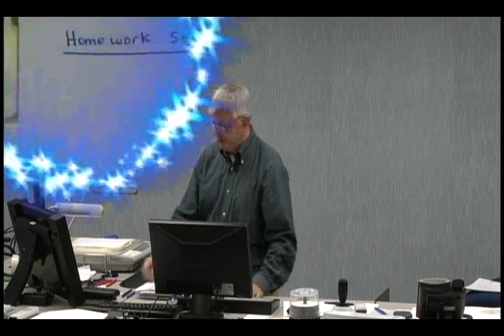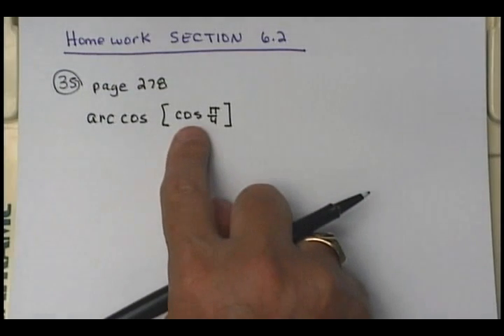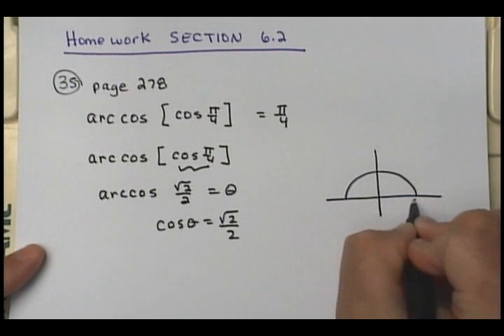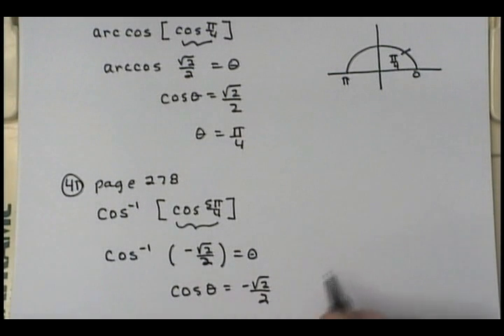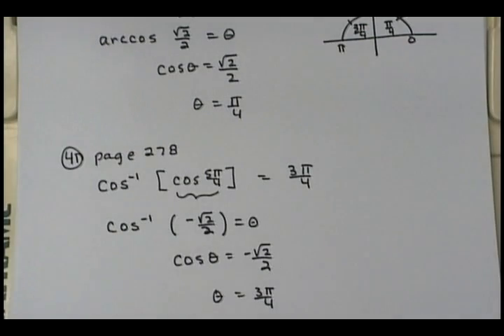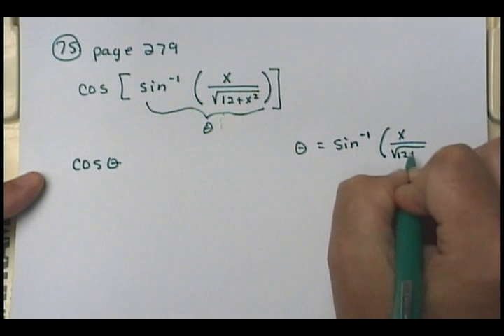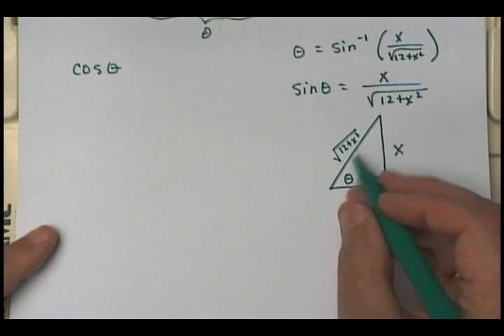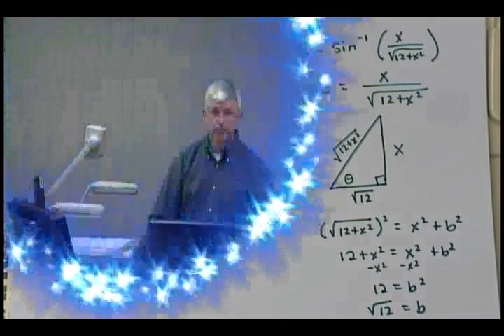GCCC Plane Trigonometry - MAC1114 SEC 6.2 homework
Gulf Coast Community College instructional video
Plane Trigonometry MAC 1114 Section 6.2
The Inverse Trig Functions and Their Applications - homework